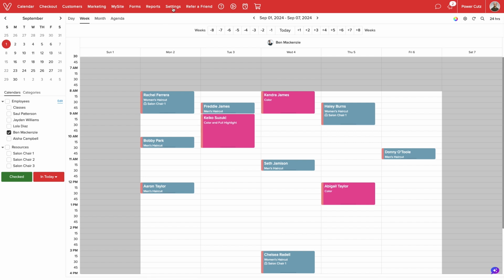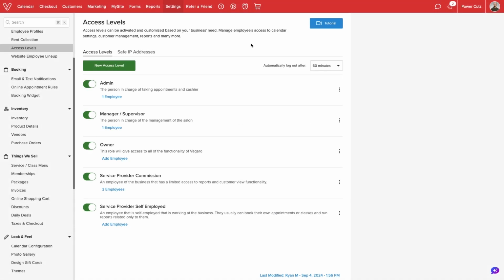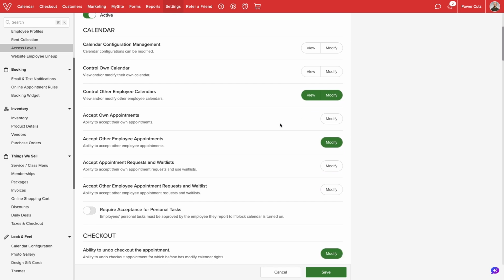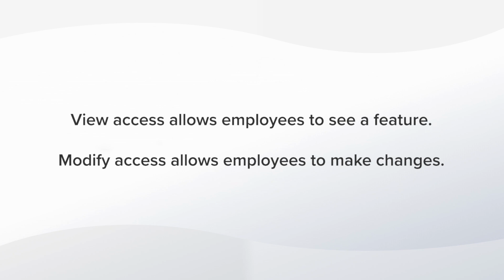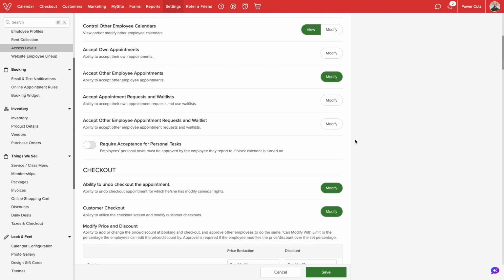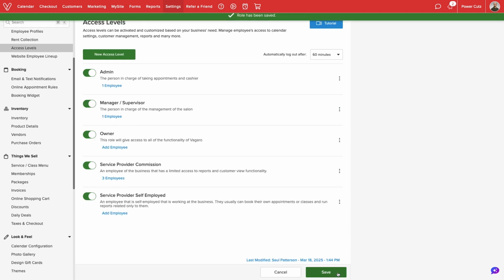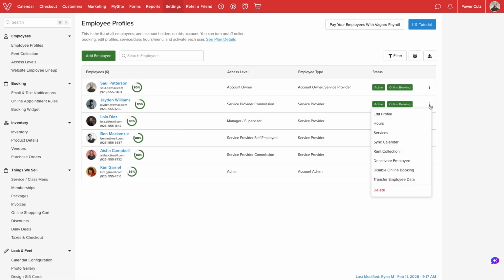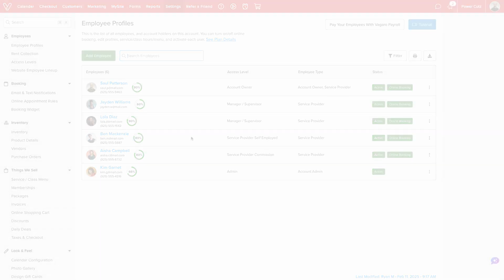How to Manage Access Levels in Vagaro